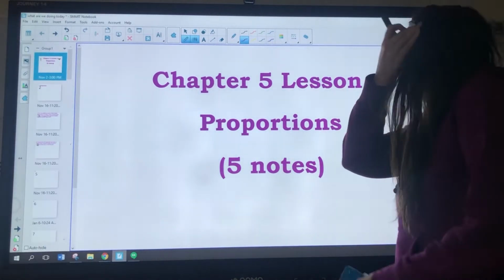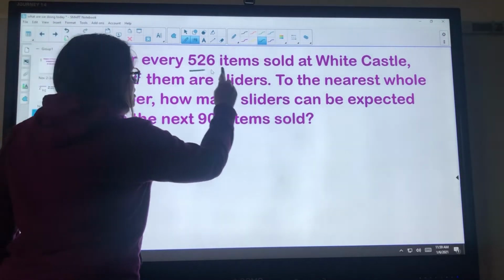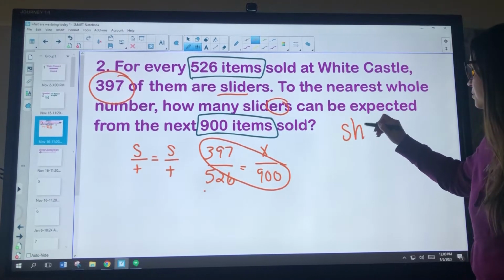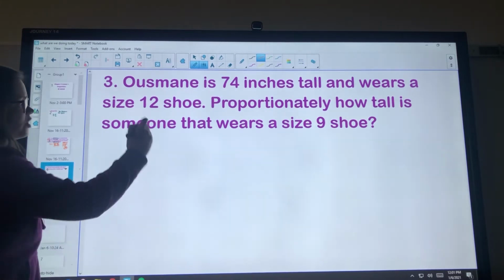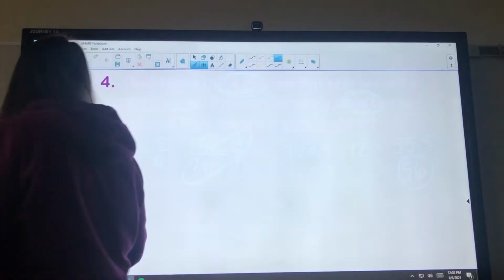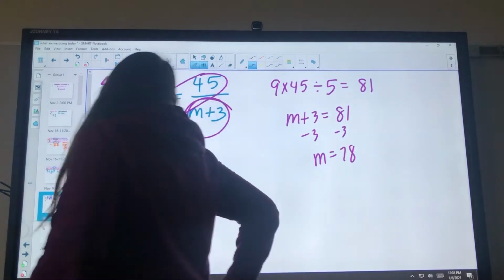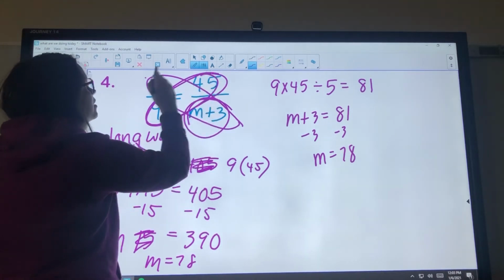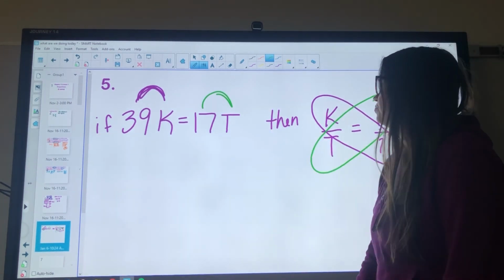Ch 5 Lesson 1